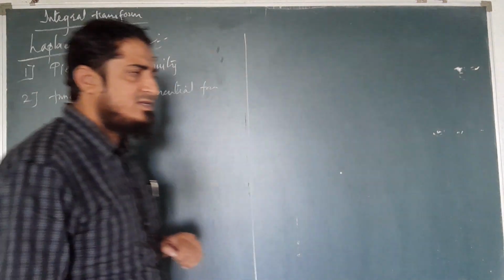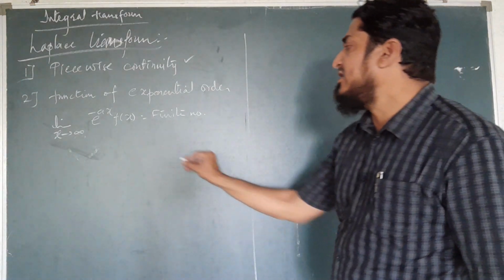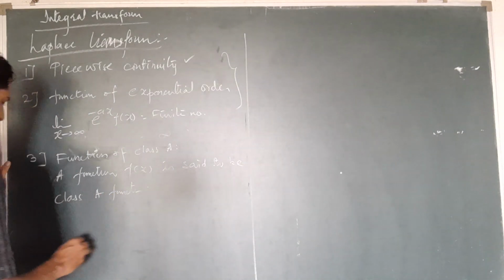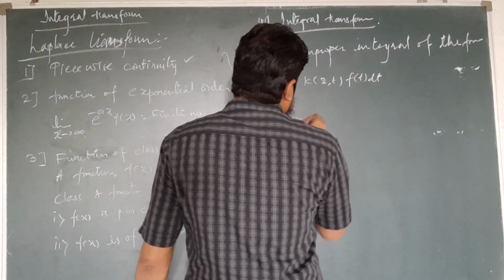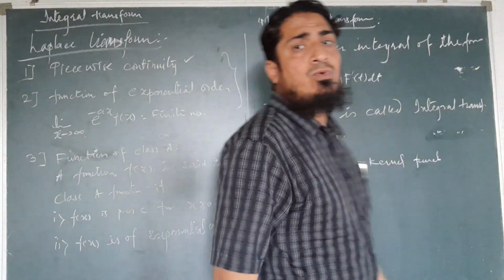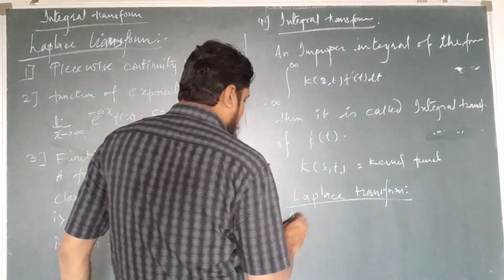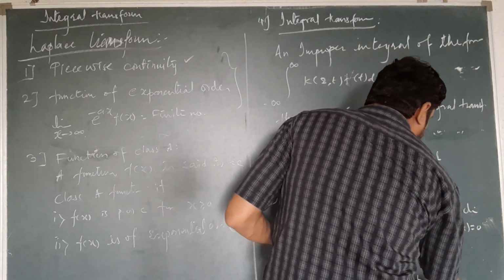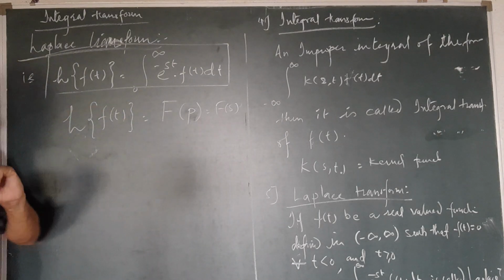28 August 2023